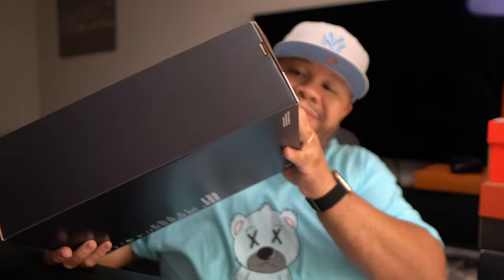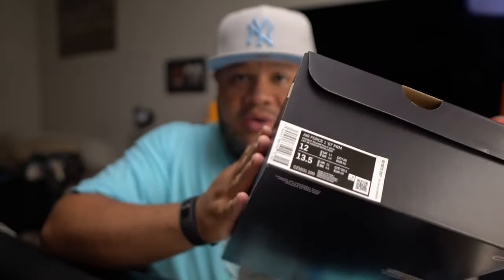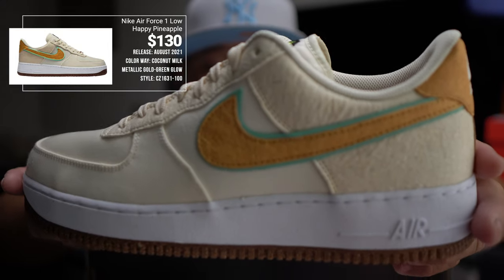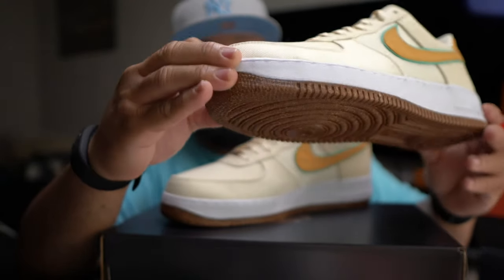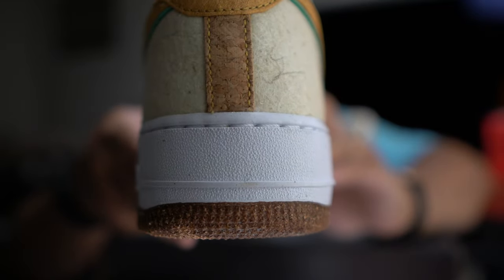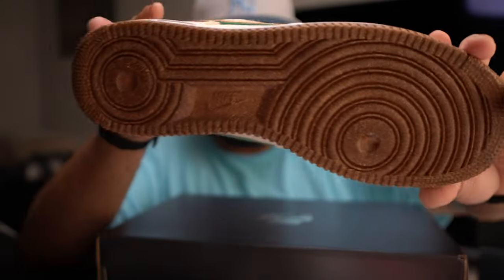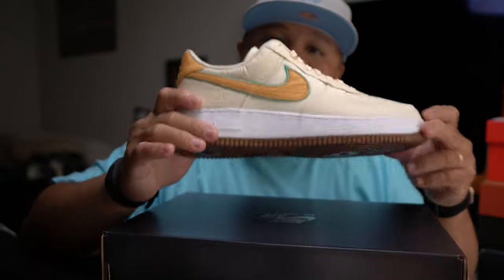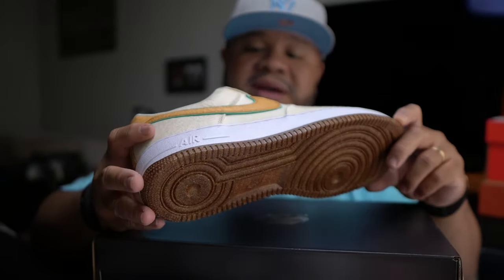Nike Air Force 1 Low Happy Pineapple (Coconut Milk) 🍍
Let your youthful optimism shine in the Nike Air Force 1 '07 Premium, the b-ball original that proves you're never too old to go pineapples.Refreshing the legendary look, the Swoosh logo and heel feature richly textured plant material that's crafted from pineapple leaf fibre.The Coconut Milk-coloured upper is easy to style and the cork-infused outsole adds earthy sophistication.

Color Way: Coconut Milk/Green Glow/Natural/Metallic Gold

Style: CZ1631-100